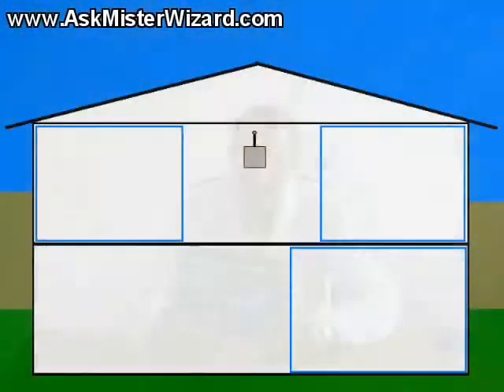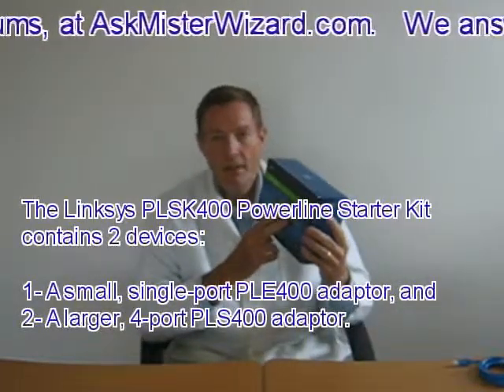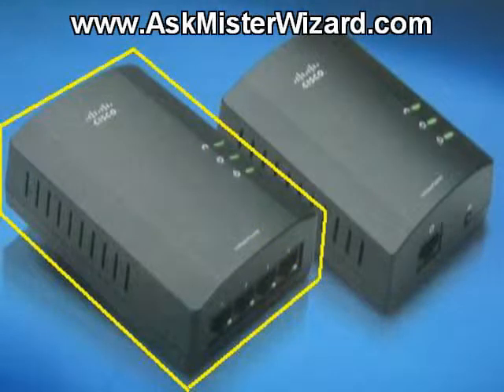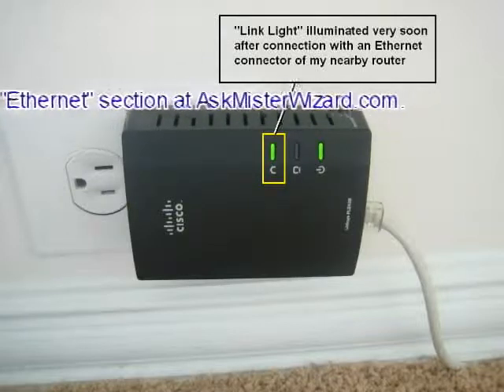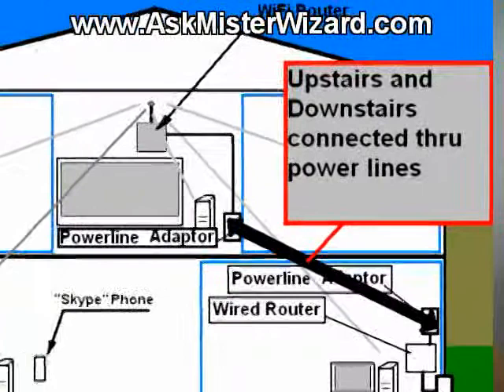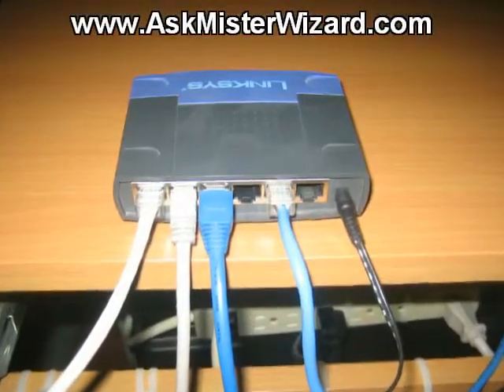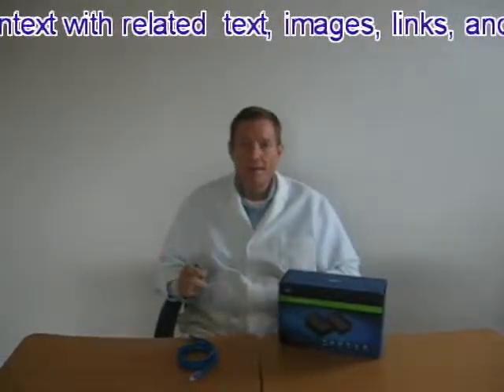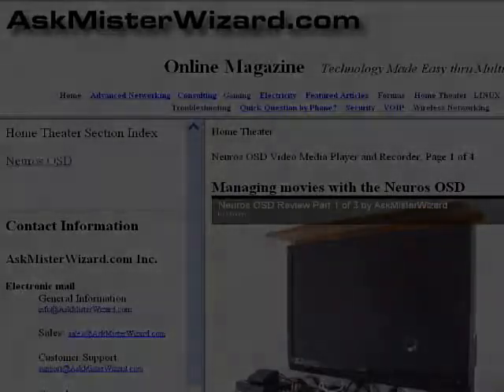Ethernet over Power lines by AskMisterWizard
There are times when WiFi  technology does NOT provide the best solution.

For example, it's generally best to locate your WiFi router near the CENTER of your house for best overall coverage. However, your broadband Internet connection generally enters your home at one of its external walls, through a DSL or cable TV interface. If you locate your WiFi router there, the remote portions of your home will probably have trouble getting a good connection.

You COULD install just a broadband modem or a wired router, and then string a long Ethernet cable into the center of your house leading to your WiFi Access Point. But that would be ugly.

I have found a better solution that will work very well for most people:

I use a pair of "Powerline Ethernet" adapters instead of that long, unsightly Ethernet cable. These clever devices can transmit and receive Ethernet data across the electrical power lines that are already embedded in the walls of your home or small office, and they generally deliver a more reliable connection than WiFi.

RELATED LINKS